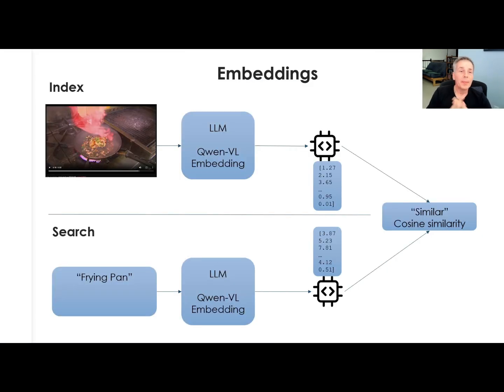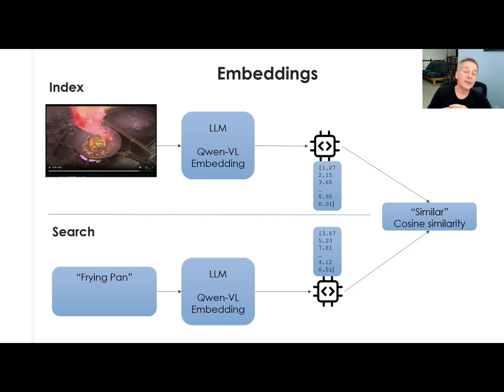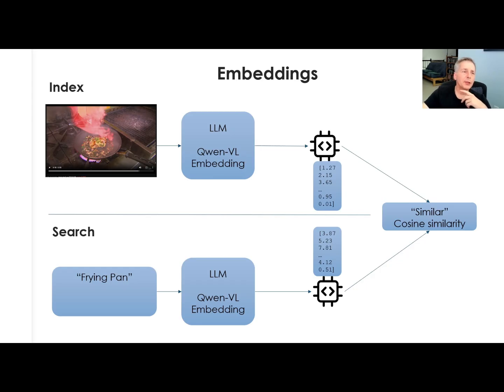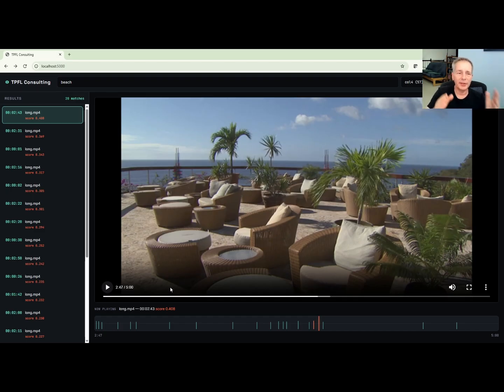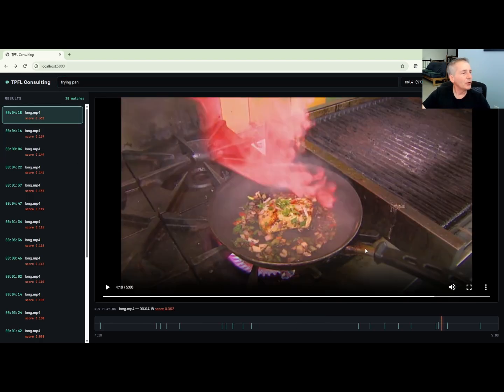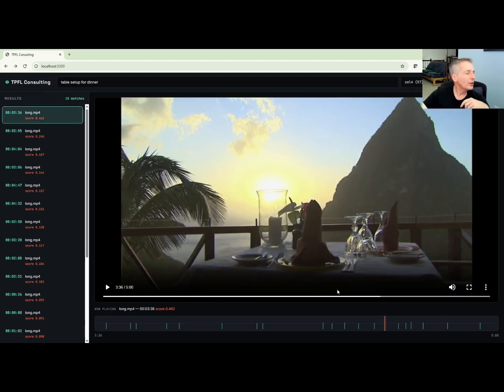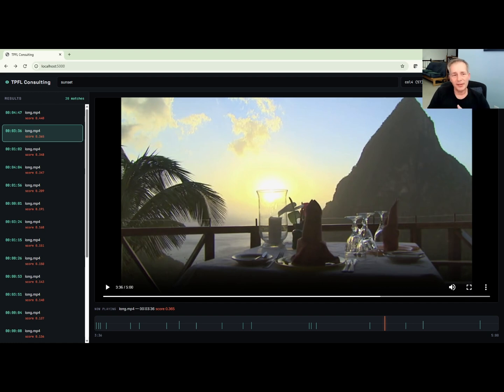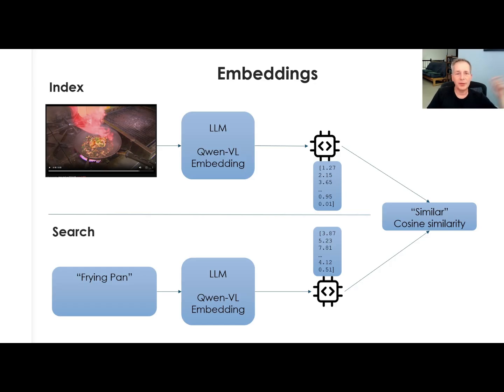What are Embeddings? (Semantic Video Search)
This video is the first in a new series where I walk through how semantic video search works and why it’s becoming such an important capability for modern media and AI workflows.

In this clip, I focus on the foundational concept behind all semantic search systems: embeddings — the numerical representations that let AI models understand meaning, compare similarity, and retrieve relevant frames or clips based on natural language queries.